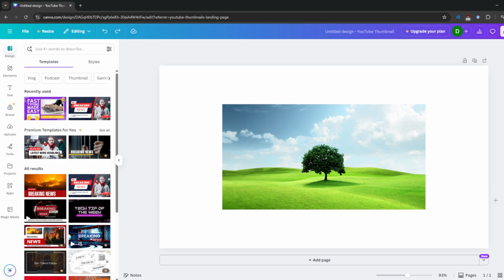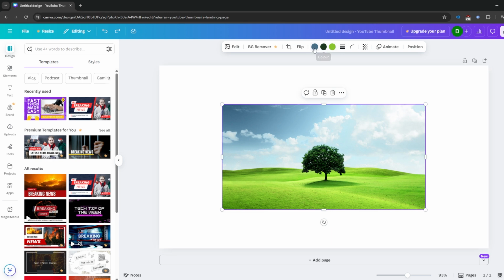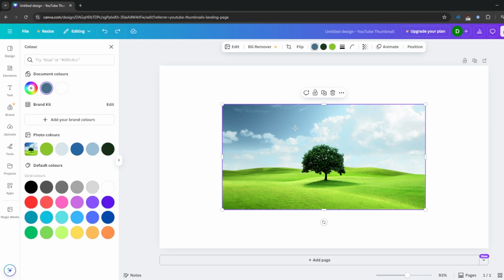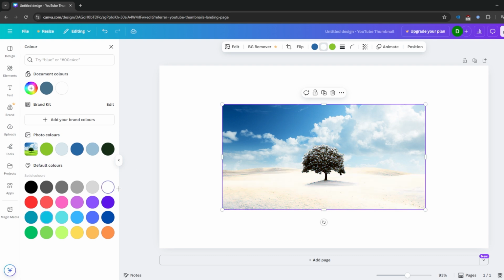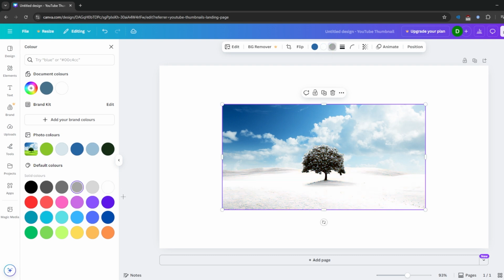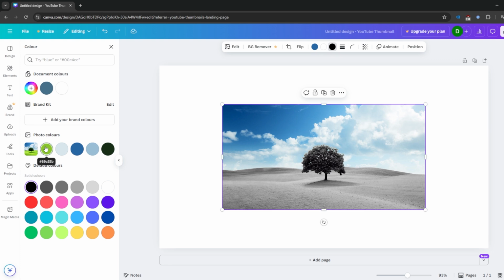How to Use Color Palette in Canva | Full Guide 2025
This video shows a hidden canva feature that allows for you to generate a color palette from an image, and lets you actively change the colors in any image!